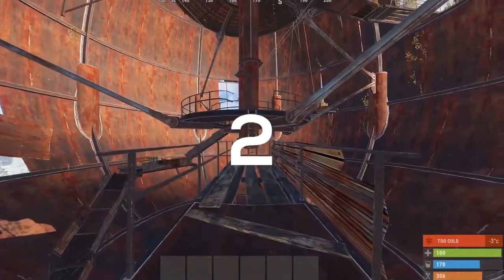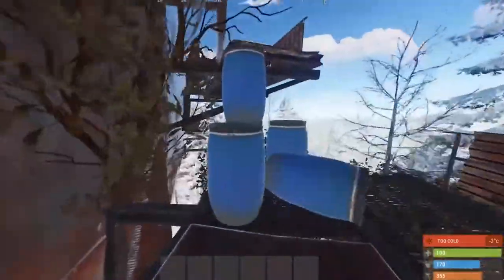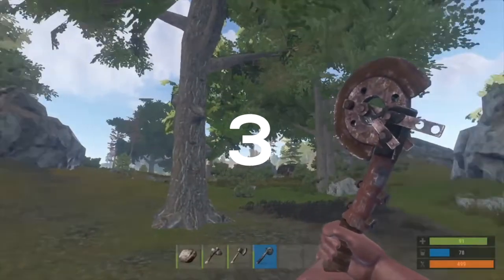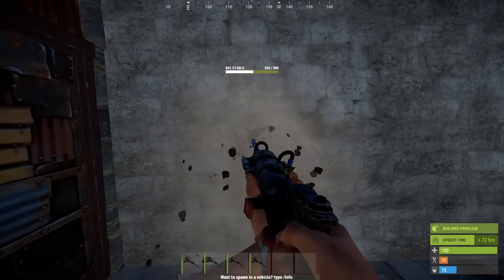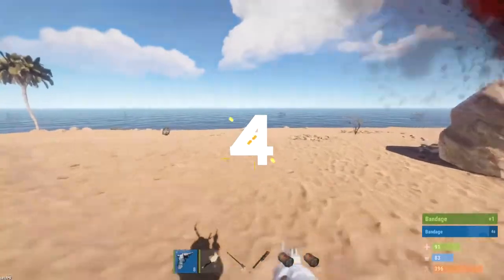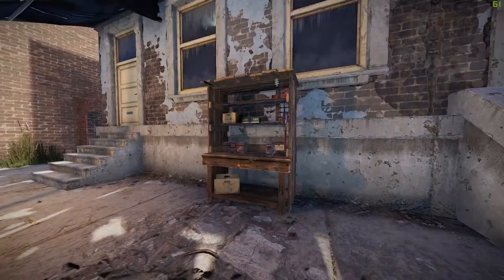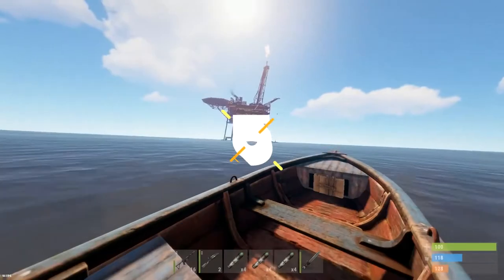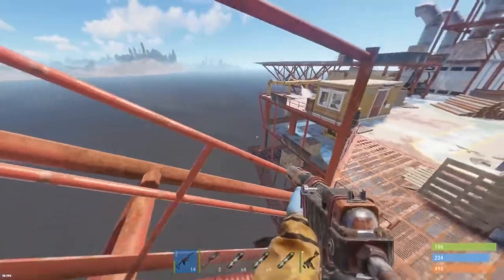The Best Ways To Get Materials In Rust!!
The Best Ways To Get Matirials In Rust!!

The Best Ways To Get wood, stone, Scrap and ore in Rust!!